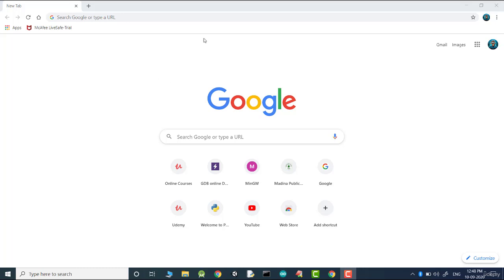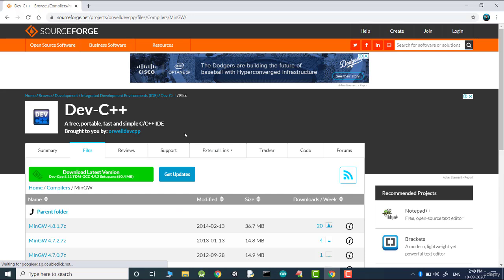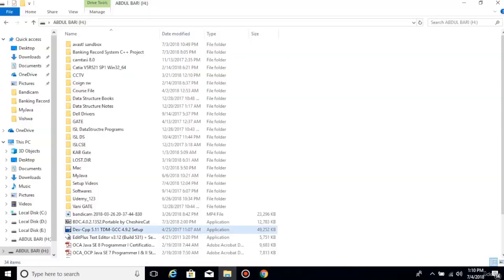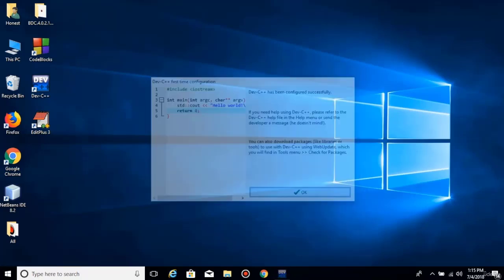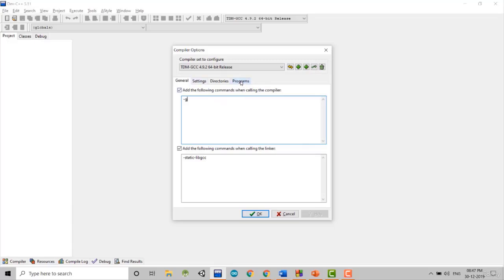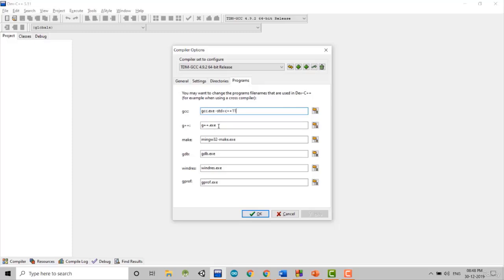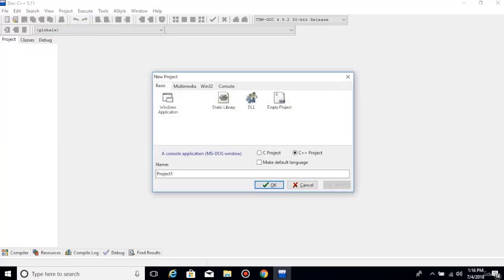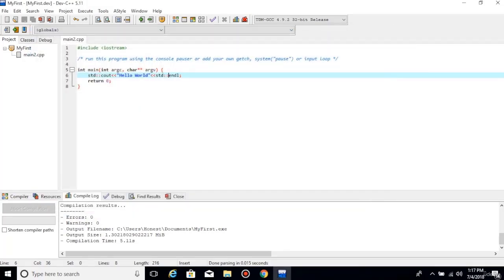33 Setup Dev C++ and Settings